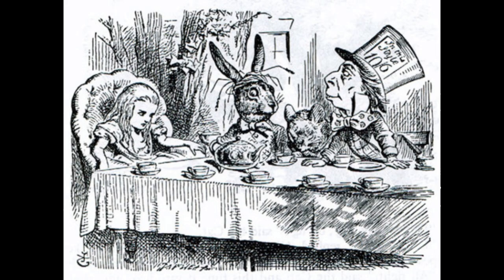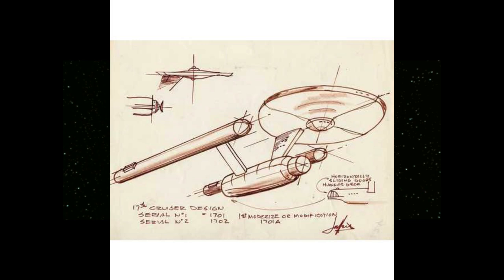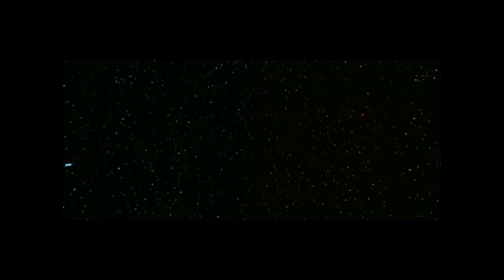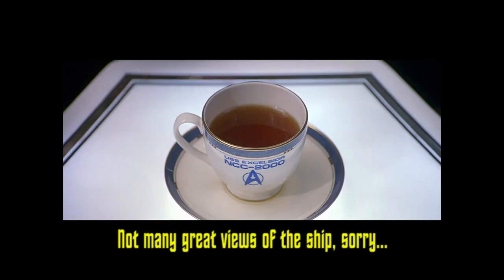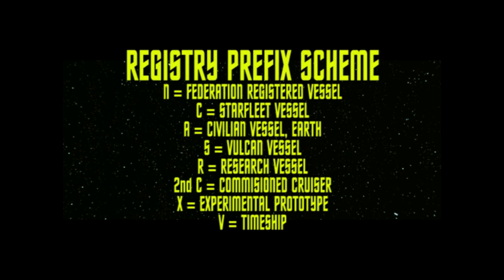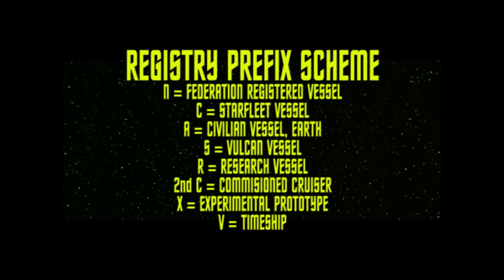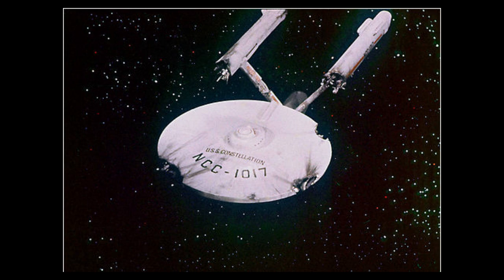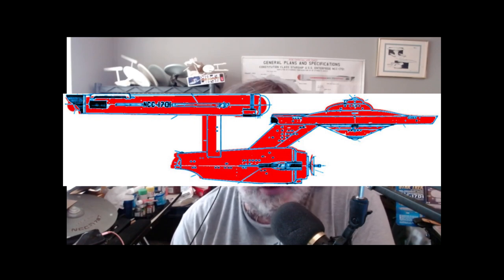Starship Registries and How The System Works...Maybe...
Hopefully clearing things up a little...